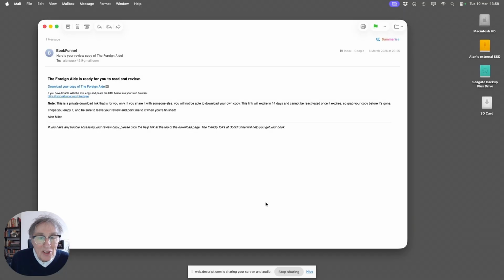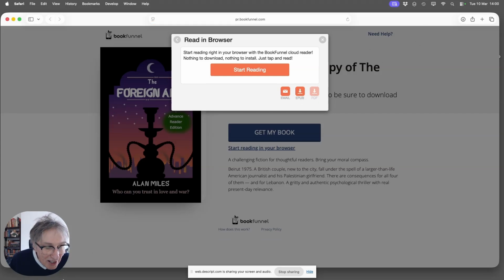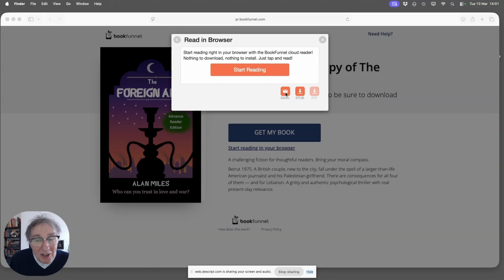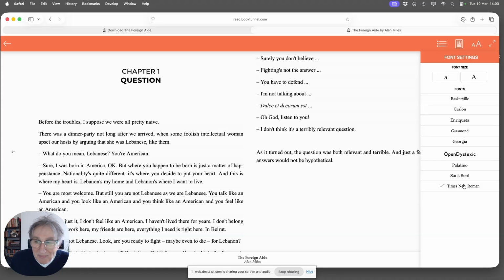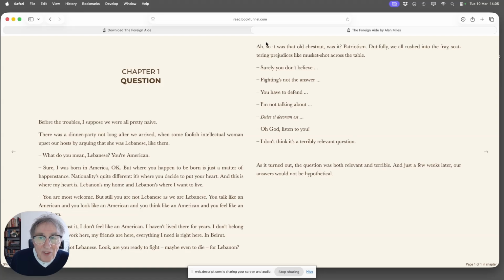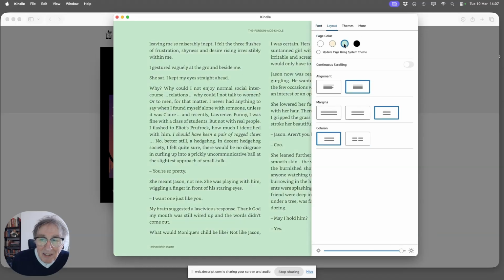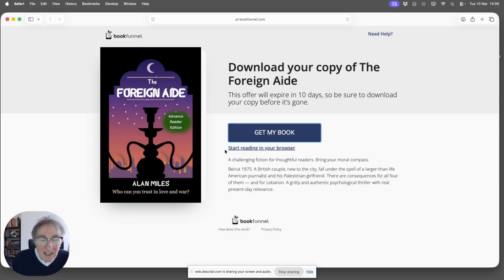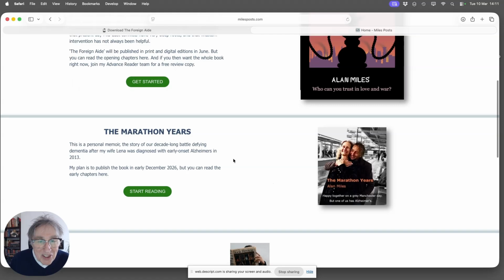BookFunnel - A Reader's Intro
Getting started with BookFunnel’s book link. PLUS an e-reader primer

00:00 Introduction
00:35 Opening the book link
01:20 Downloading your book
03:07 Can you share your book?
04:00 Customising your book's appearance
06:02 Offline reading on your phone
06:44 Kindle and other e-readers
09:17 BookFunnel tech support
10:00 Practice: get a review copy of my book